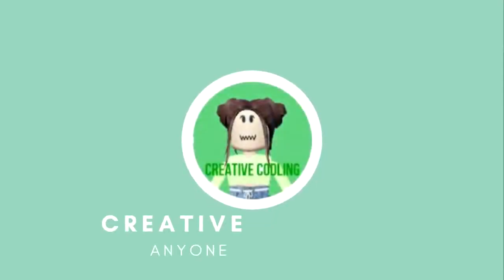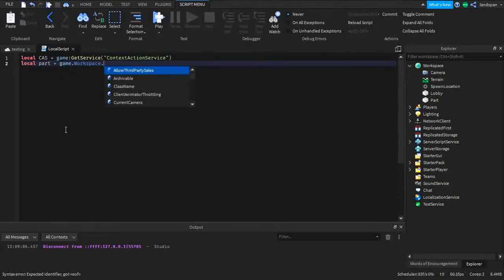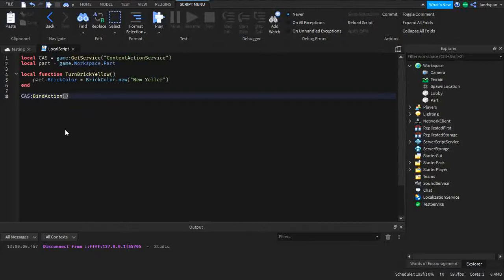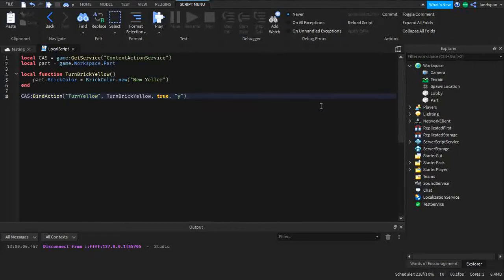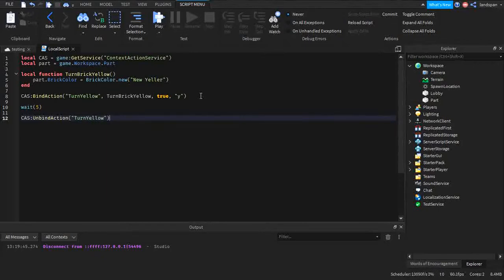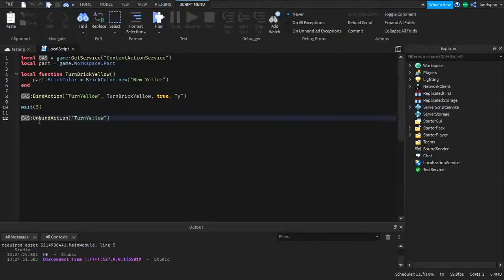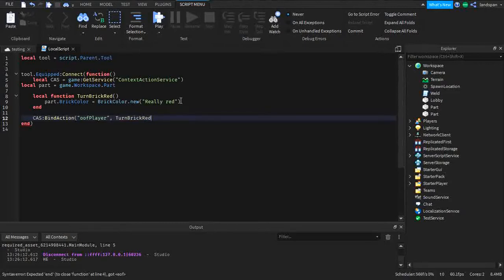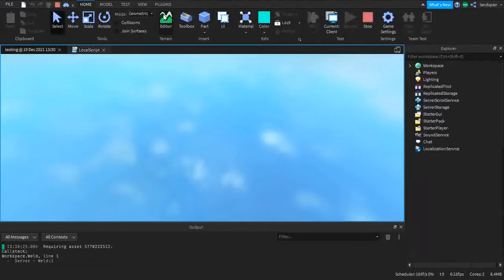Roblox Studio Advanced #26 Context Action Service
This video is mainly about roblox studio scripting.

sites mentioned:
None lol

Welcome to another RSS video! Today I will talk about Context Action Service! This is my second roblox series.I want to teach others like you how to script in roblox and make a game! If you are new to scripting, this is a place for you to learn.

My channel is all about coding/programming. My goal on my channel is to teach coding to people like you!